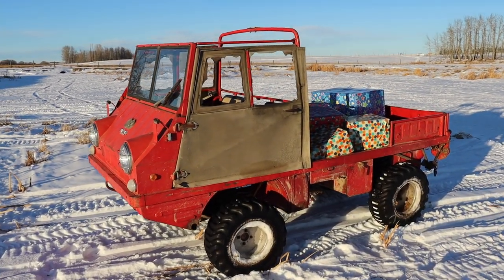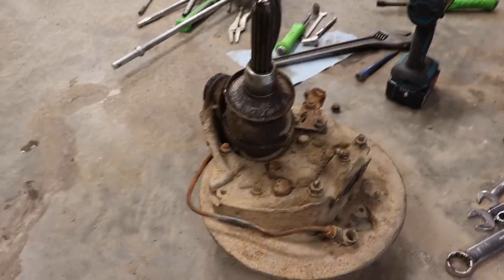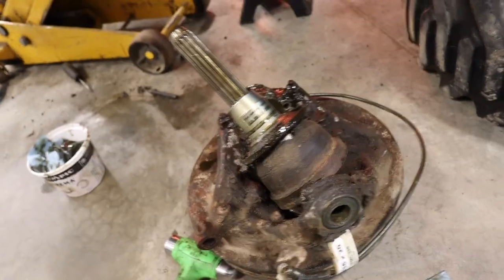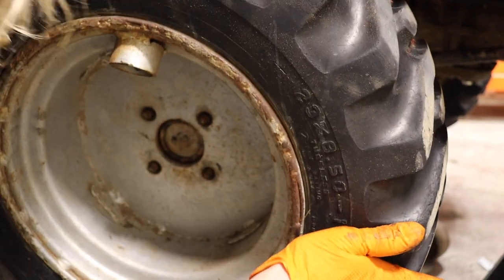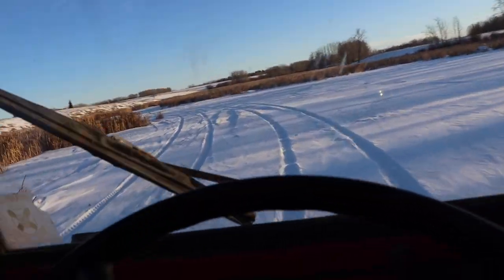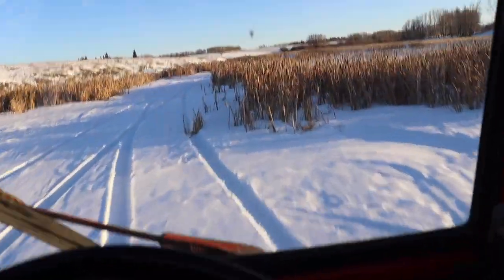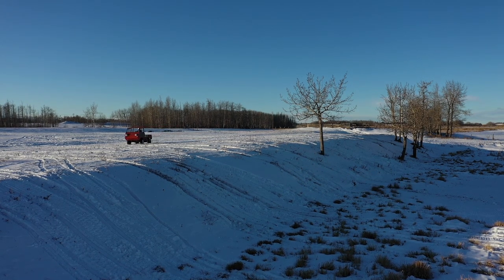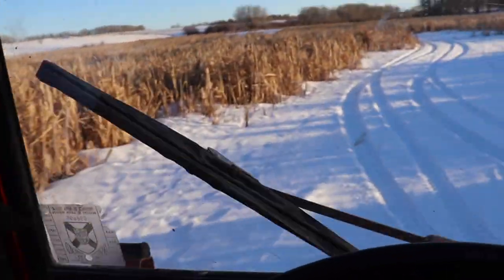Puch Haflinger 4x4 in the snow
Merry Christmas everyone! Short video of me putting my 1968 Steyr Puch Haflinger through its paces in a winter wonderland. Beautiful scenery and great weather! It's rare for the ice to freeze thick enough to drive on without being too covered in snow. Rare opportunity to enjoy the Haflinger!